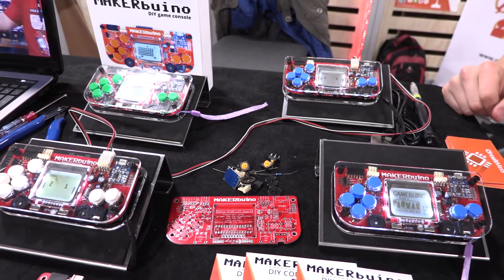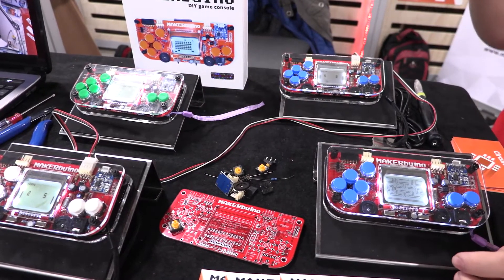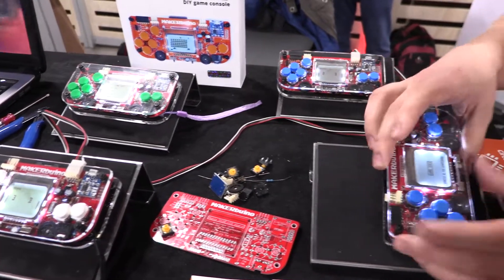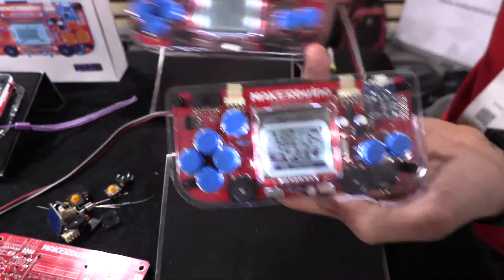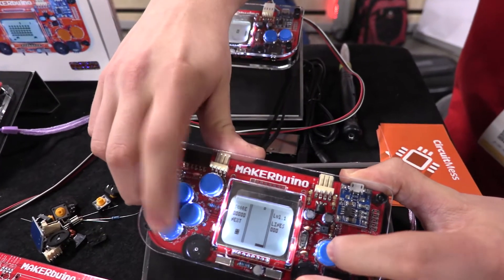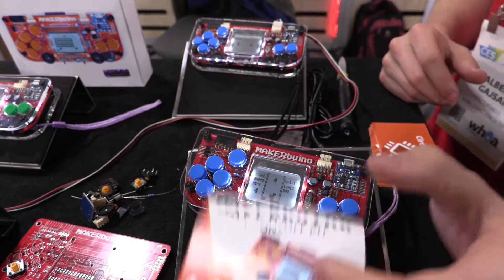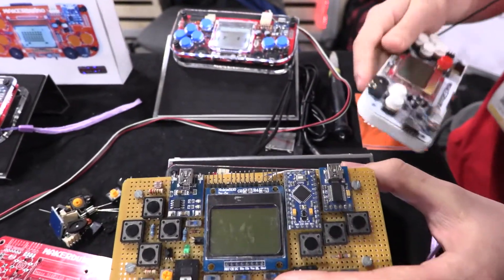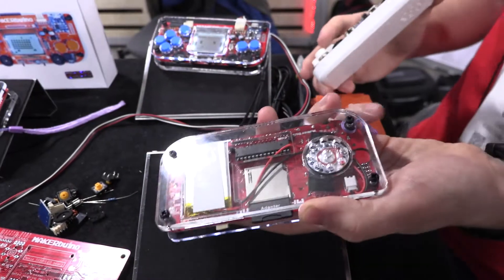Build Your Own Gameboy With MakerBunio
Ever wanted to build your own game console? MAKERbuino is what you need! This neat little device is an open source game console you can build yourself (it's fully DIY – do it yourself). Besides being a cool retro handheld device, MAKERbuino is also an educational device shaped like a game console.